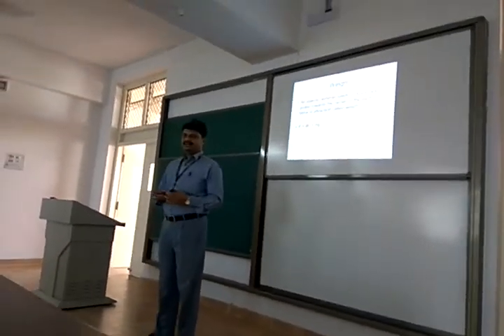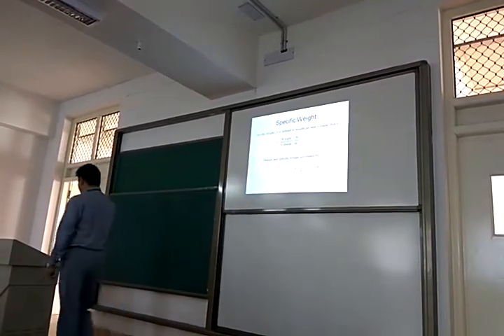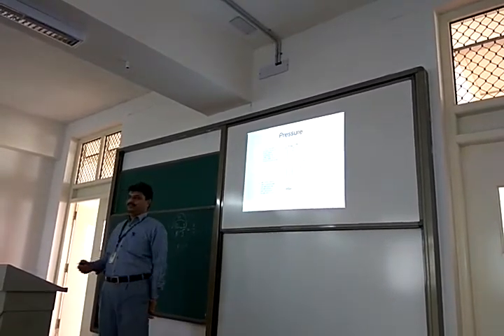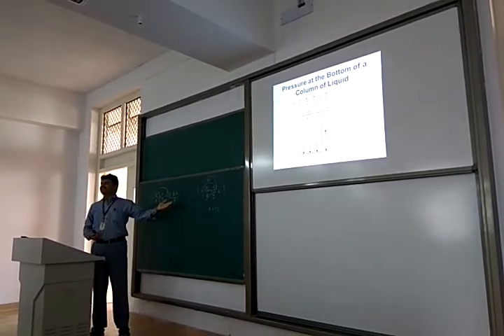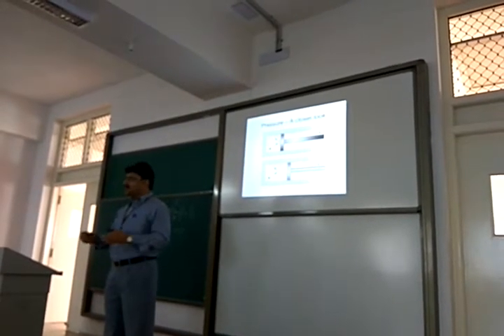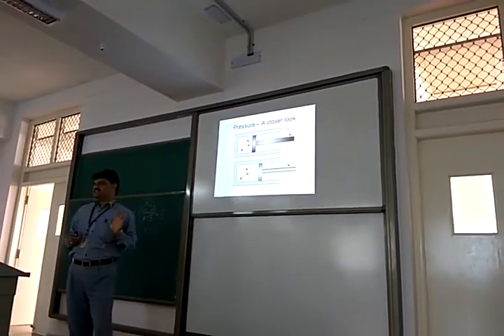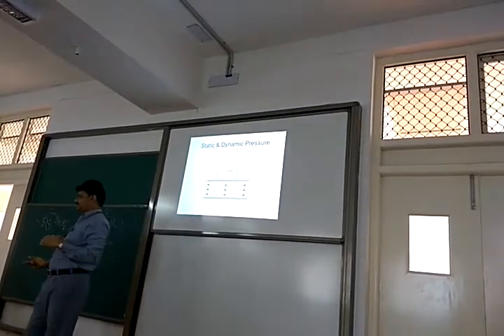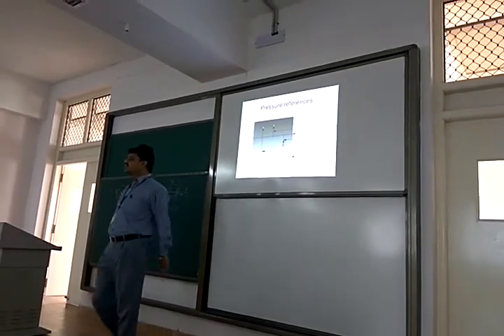Lecture 02 properties of fluids Dr V Sugumaran